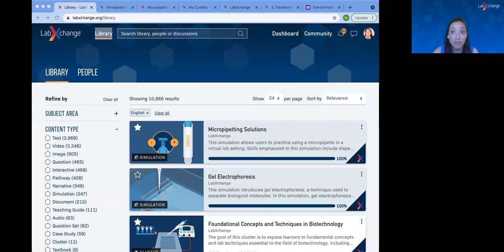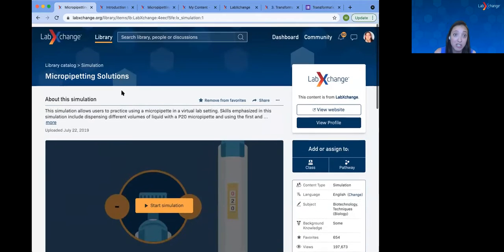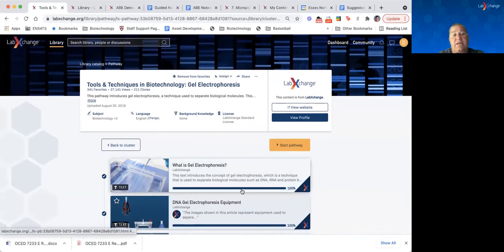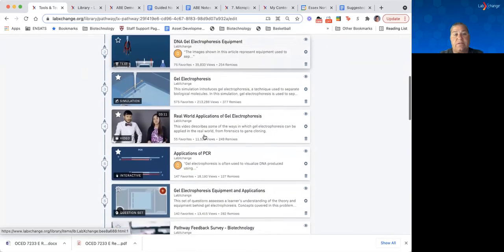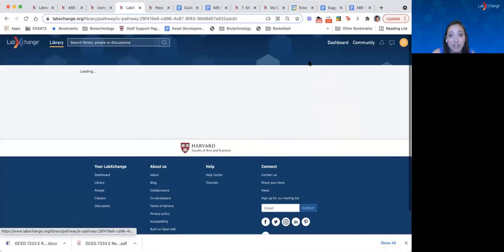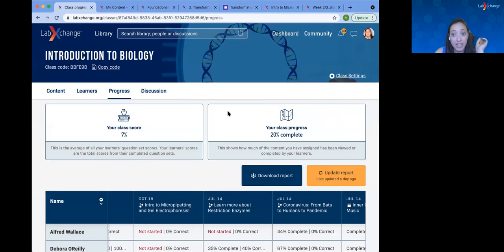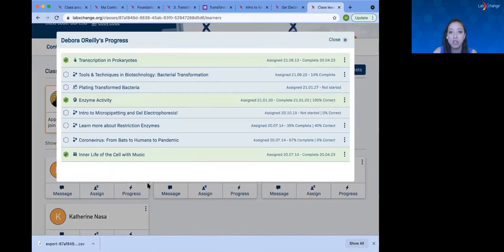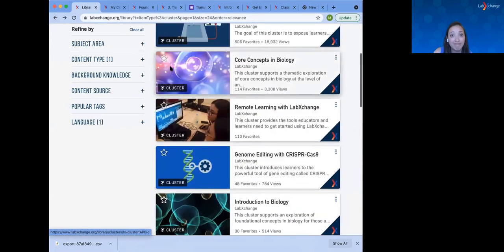Personalizing LabXchange for the ABE Community Webinar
[Custom description goes here]